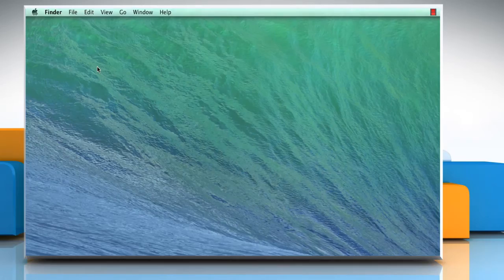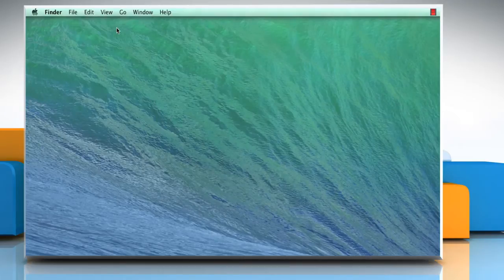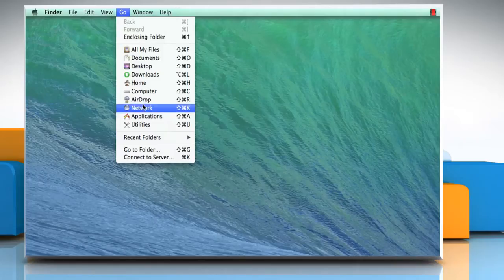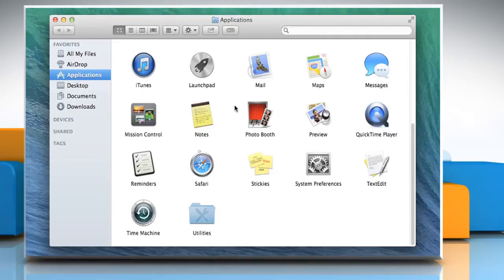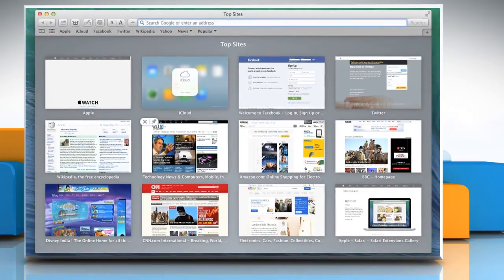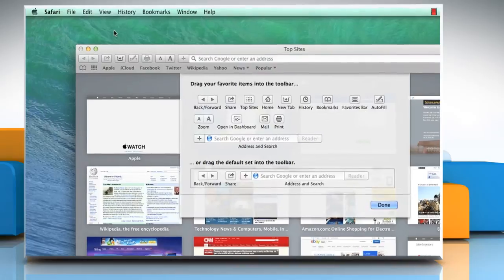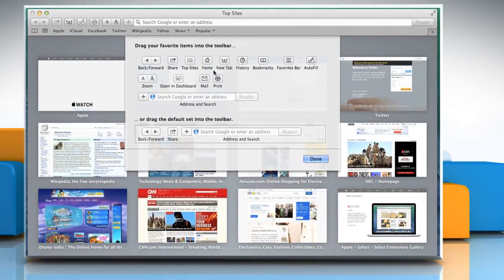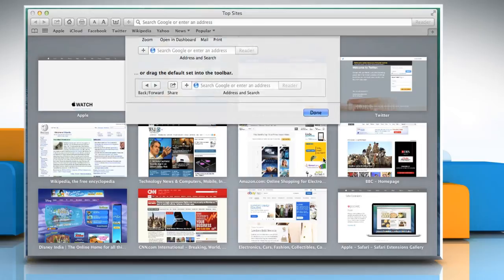How to customize Safari toolbar in Mac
Do you want to change the layout of bars, buttons, and bookmarks on the Apple® Safari browser as per your browsing style? Follow the steps given in this video to customize toolbar in Apple® Safari 7 on a Mac® OS X™.